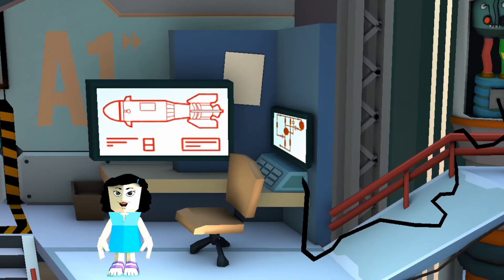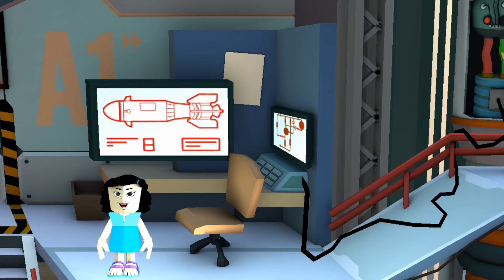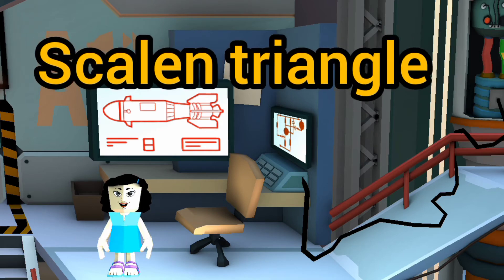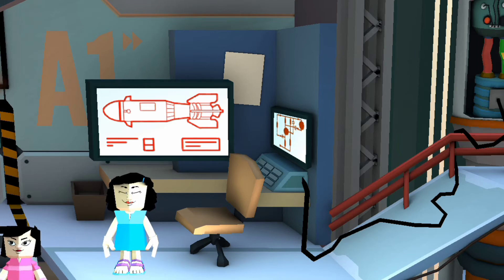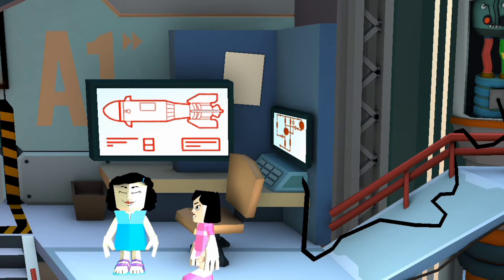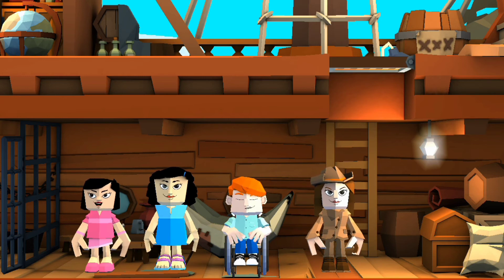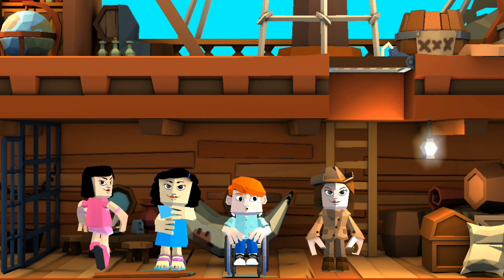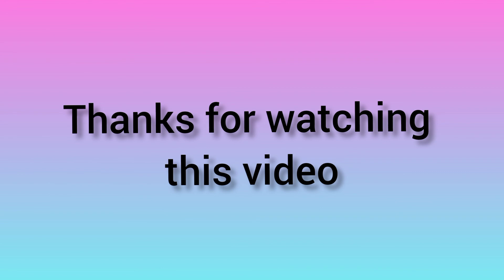4 types of triangle song (Simple Learning)